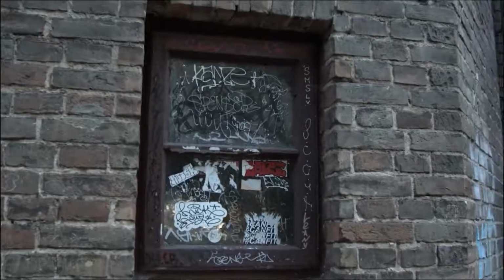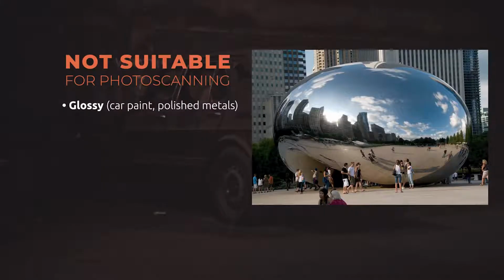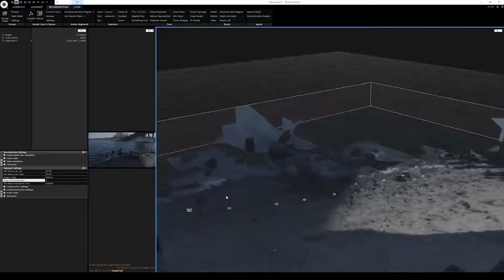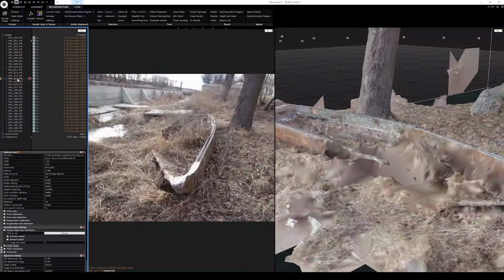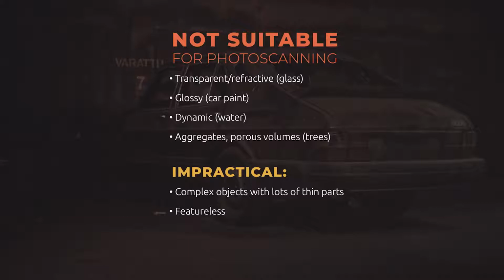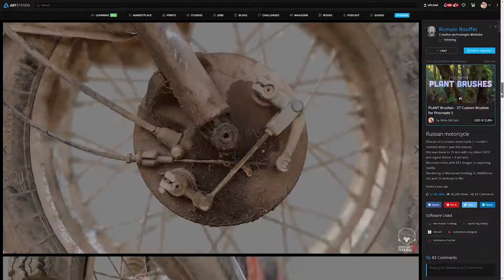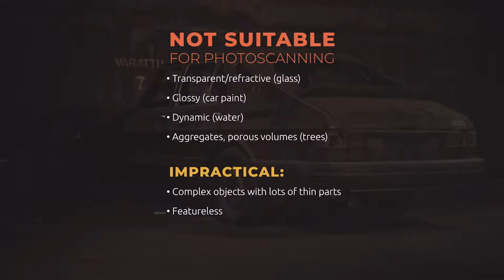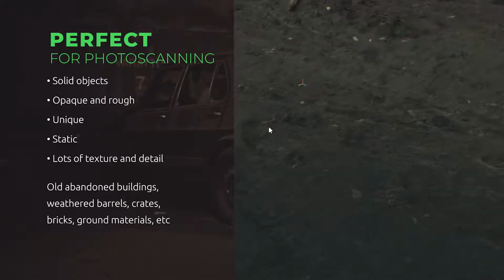A1 03 Aquisition